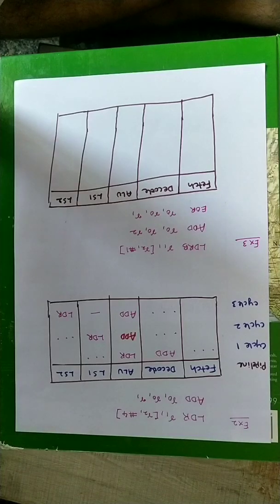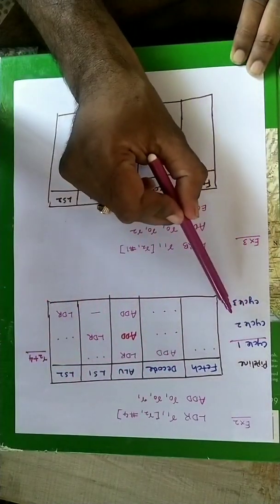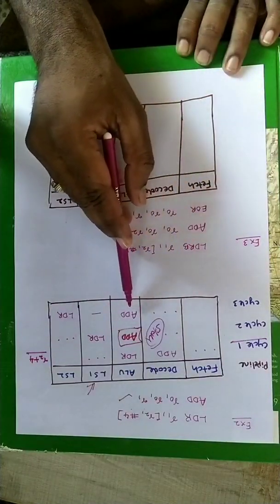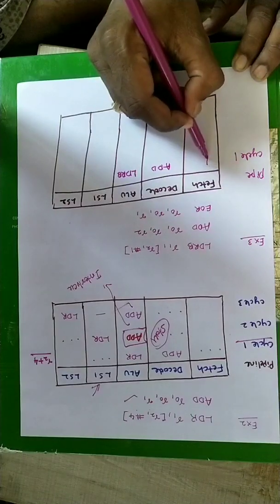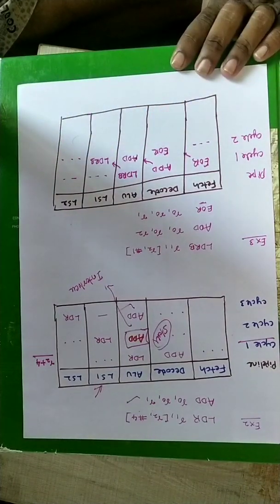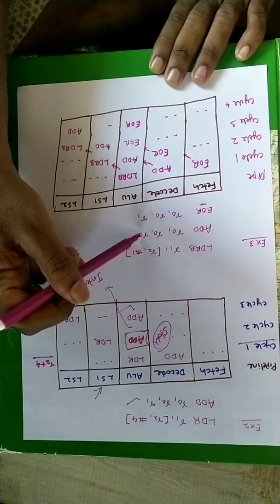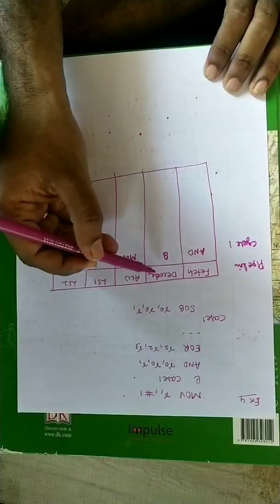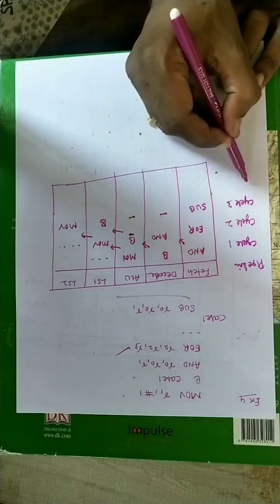INSTRUCTION SHEDULING(PART 2)